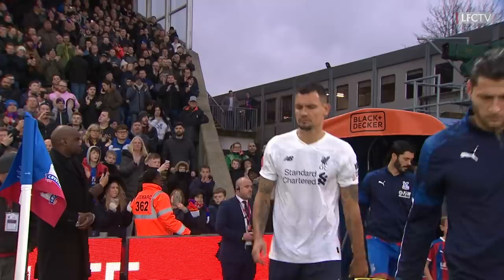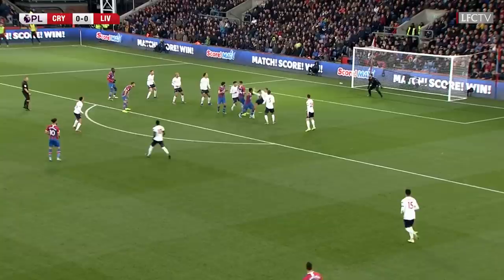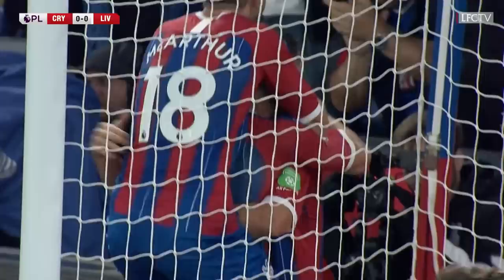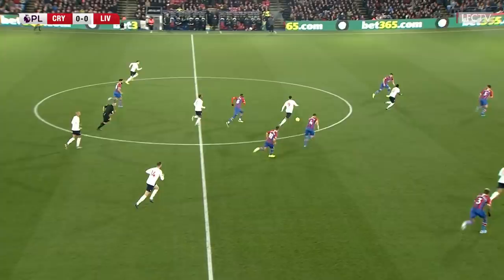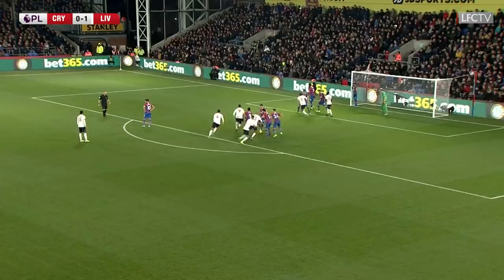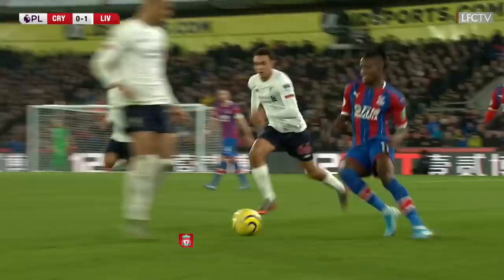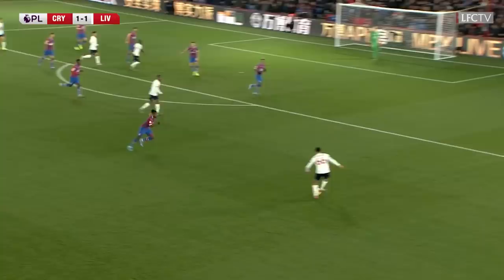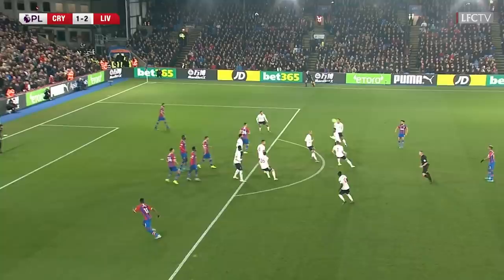REPLAYED: Crystal Palace 1-2 Liverpool | Firmino fires in late to win it at Selhurst Park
Roberto Firmino scored a late Premier League winner for the Reds after Wilfried Zaha had cancelled out Sadio Mane's opener in the last 10 minutes.

Enjoy more content and get exclusive perks in our Liverpool FC Members Area, click here to find out more